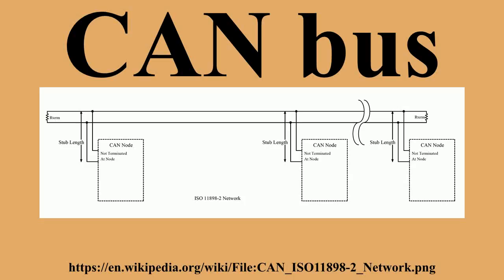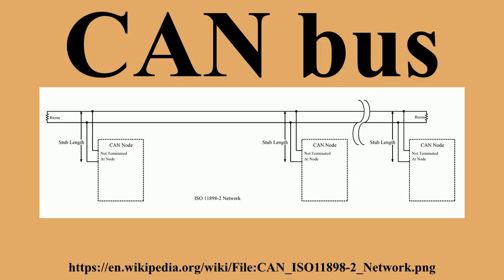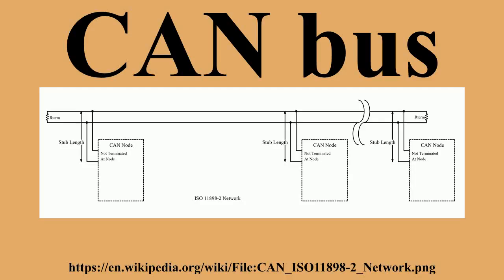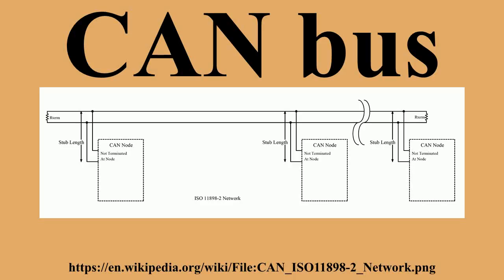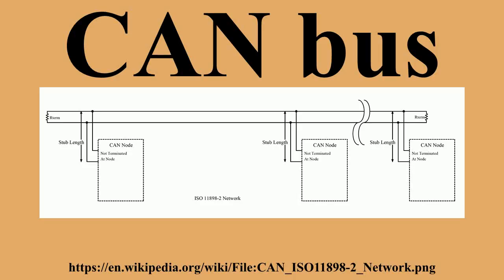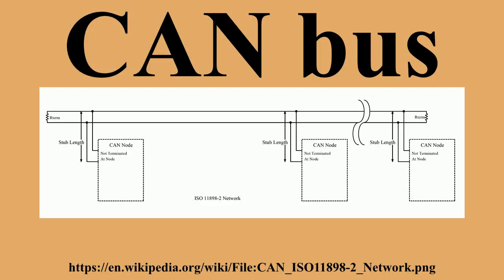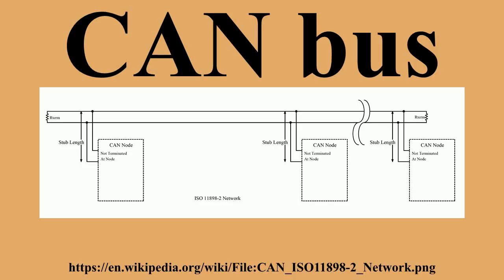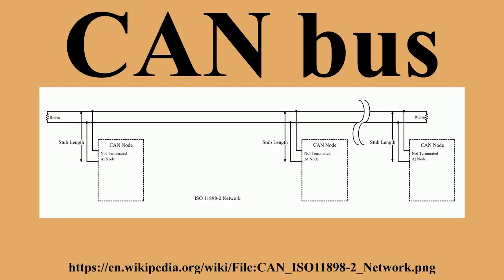CAN bus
Ad-free videos.

A Controller Area Network is a vehicle bus standard designed to allow microcontrollers and devices to communicate with each other in applications without a host computer.It is a message-based protocol, designed originally for multiplex electrical wiring within automobiles, but is also used in many other contexts.Development of the CAN bus started in 1983 at Robert Bosch GmbH.The protocol was officially released in 1986 at the Society of Automotive Engineers conference in Detroit, Michigan.

---Image-Copyright-and-Permission---
About the author(s): EE JRW
---Image-Copyright-and-Permission---